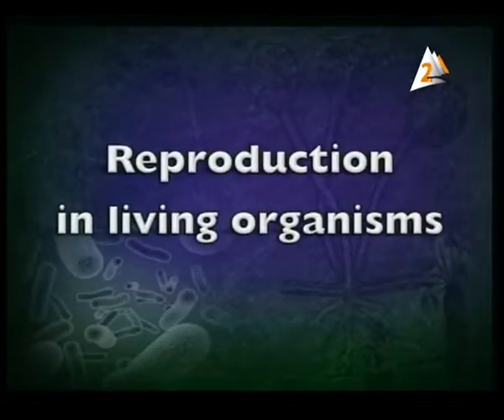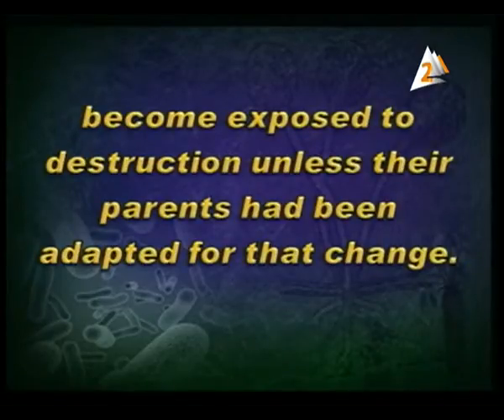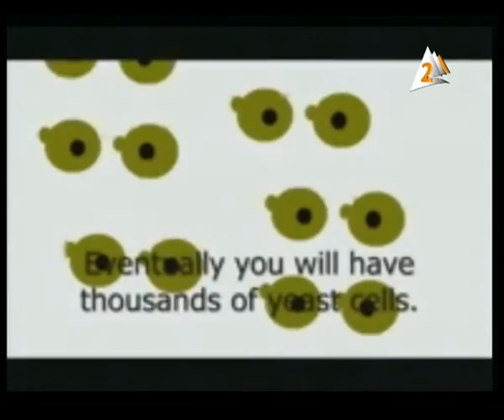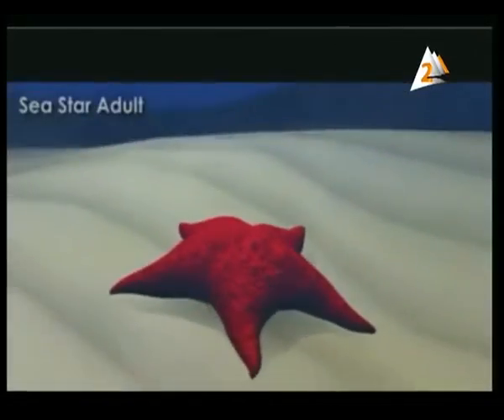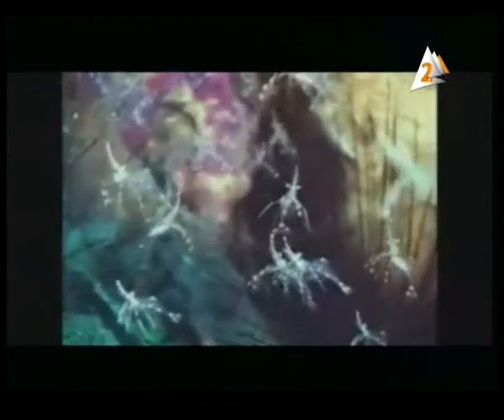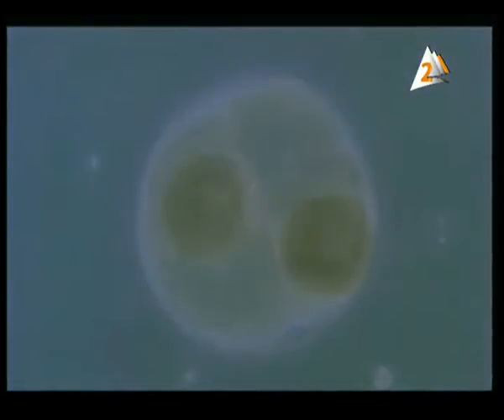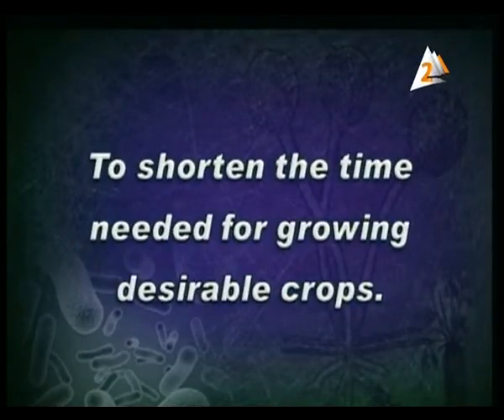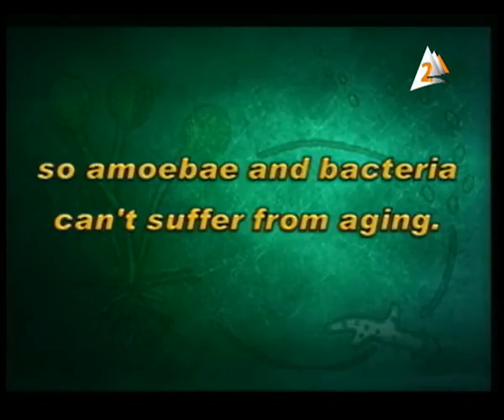25 11 2015 أحياء لغات التليفزيون المصري التكاثر Re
يسعدنا مساعتكم من اجل تحقيق احلامكم
للمزيد من حلقات البرامج التعليمية المسجلة هذا العام و الاعوام السابقة مرتبة